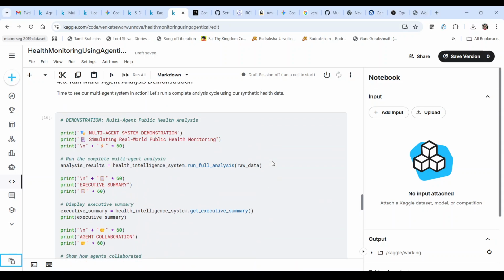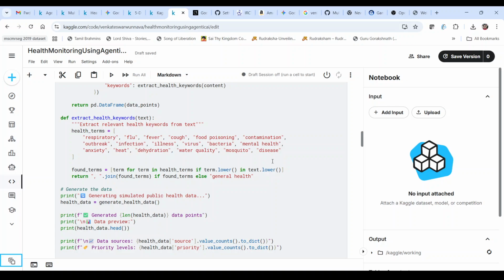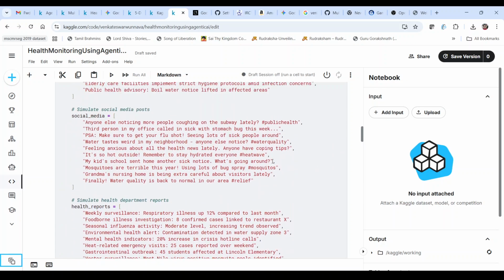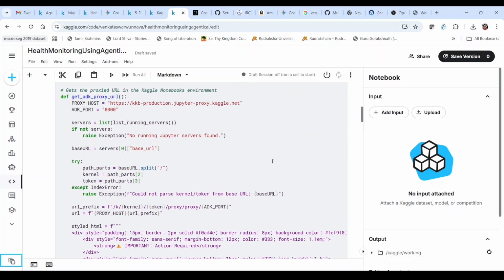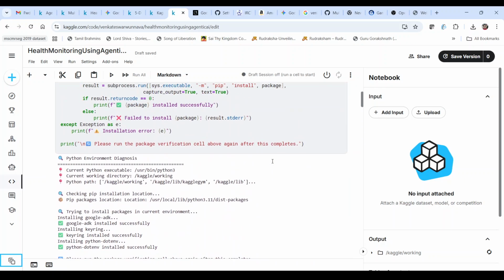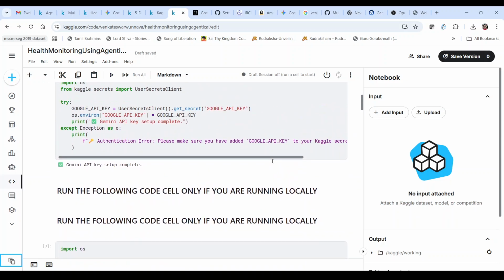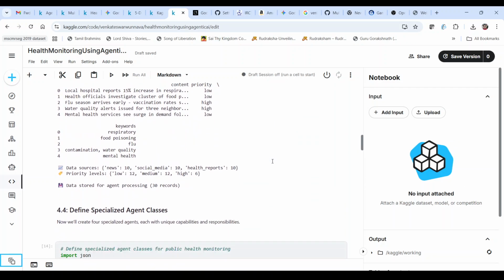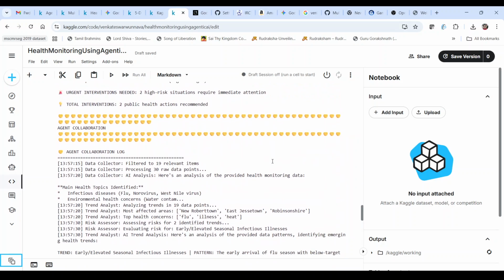This video explains how to use the Jupyter notebook on Kaggle that demonstrates Multi-AI-Agent collaboration and orchestration for surveillance monitoring and deriving actionable insights from publicly available data sources such as news channels, social media platforms etc., and automatically identify trends and patterns, perform risk assessment and analysis and arrive at actionable items, all in real time. This being a humongous data AI agents are apt, optimised and fast in identifying and alerting as compared to human processing which is slow and error prone. To use the Jupyter Notebook you need to attach Gemini API Key in attached secrets to the notebook to get it running.
This is a addendum video for the Kaggle Capstone project on Google ADK (Agent Development Kit) based multi-agent orchestration course (5-Day AI Agents Intensive Course with Google) found